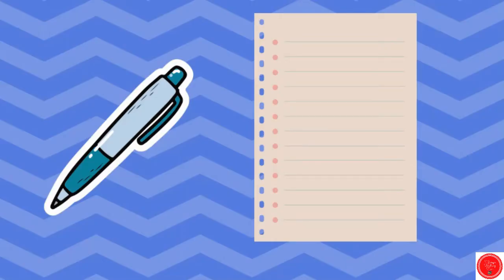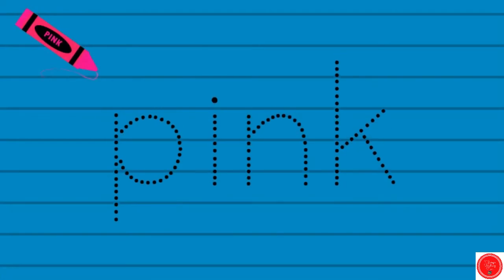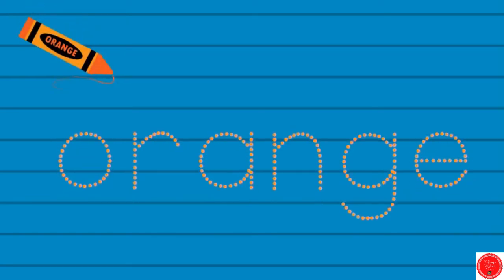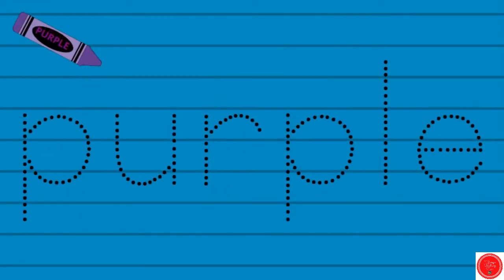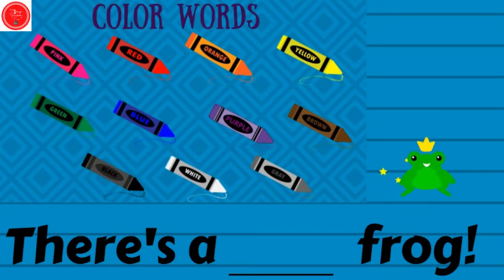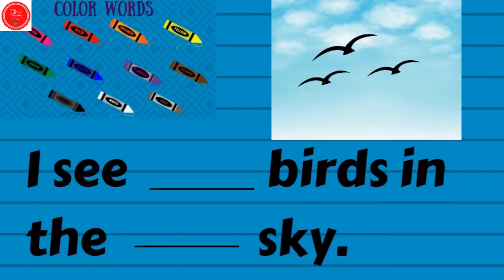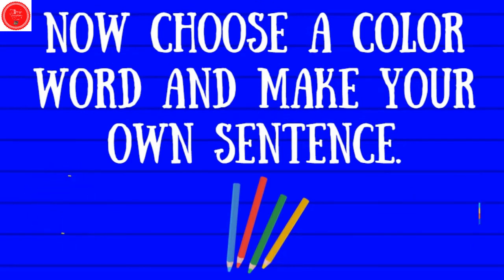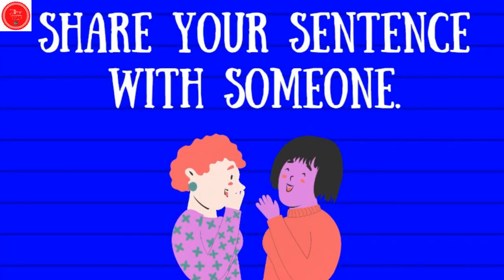Learn How to Spell and Write Color Words 🖍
In this lesson we'll practice reading, writing, and spelling color words.

Welcome! My name is Ms. Tiffany. I have degrees in Early Childhood and Elementary Education. This channel provides supplemental lessons and activities for early elementary learners. My videos cover phonics, reading, language arts, and math skills. Enjoy!